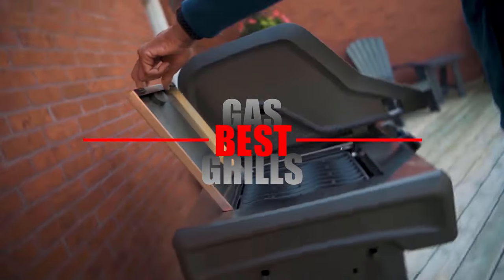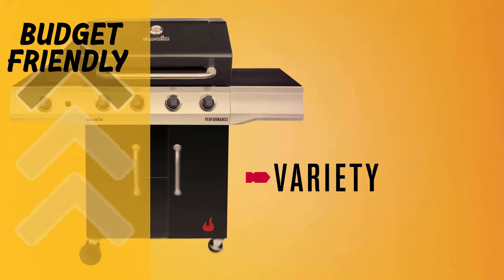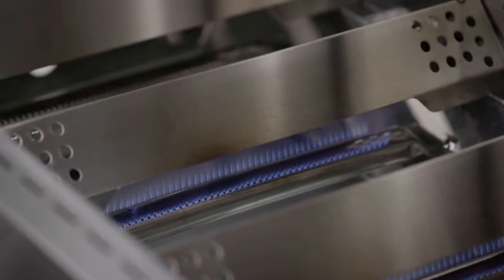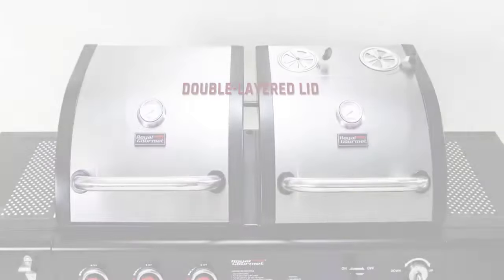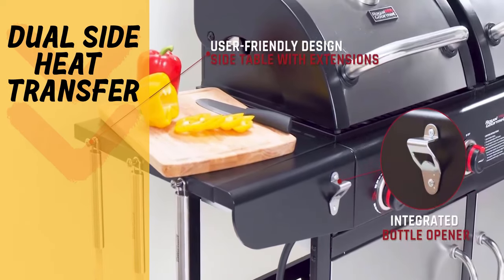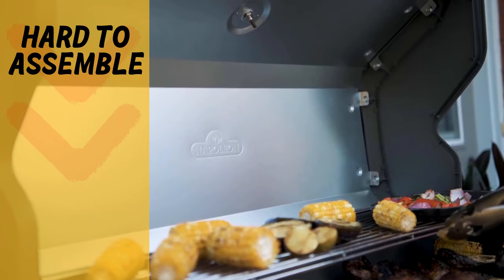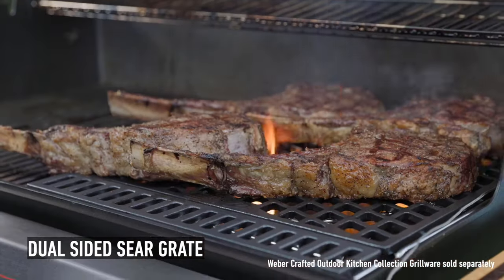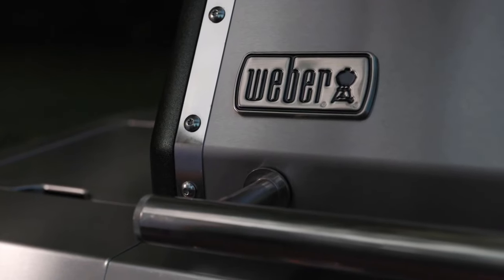Top 5 Best Gas Grill 2023 | A Buying Guide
▼links to gas grills in the video▼
▶US LINKS◀
5️⃣ Char-Broil Performance Series
4️⃣ Monument Clearview
3️⃣ Royal Gourmet ZH3002N
2️⃣ Napoleon Rogue XT-625
1️⃣ Weber Genesis SPX-435
▶UK LINKS◀
5️⃣ Char-Broil Performance Series
4️⃣ Monument Clearview - N/A
3️⃣ Royal Gourmet ZH3002N
2️⃣ Napoleon Rogue XT-625 - N/A
1️⃣ Weber Genesis SPX-435
▶CA LINKS◀
5️⃣ Char-Broil Performance Series
4️⃣ Monument Clearview
3️⃣ Royal Gourmet ZH3002N - N/A
2️⃣ Napoleon Rogue XT-625
1️⃣ Weber Genesis SPX-435
00:00 Intro: Best Gas Grills
00:26 Char-Broil Performance
02:26 Monument Clearview
04:58 Royal Gourmet ZH3002N
07:33 Napoleon Rogue XT-625
09:27 Weber Genesis SPX-435

Take good care of yourself and stay safe till next video...
PEACE OUT!

All claims, guarantees and product specifications are provided by the manufacturer or vendor. Best List cannot be held responsible for these claims, guarantees or specifications.

Best List is a participant in the Amazon Services LLC Associates Program which is an affiliate advertising program designed to provide earning advertising fees by advertising and linking to Amazon.com. As an Amazon Associate I earn from qualifying purchases via this and similiar contents on Youtube.